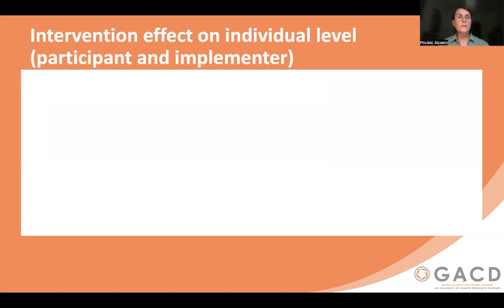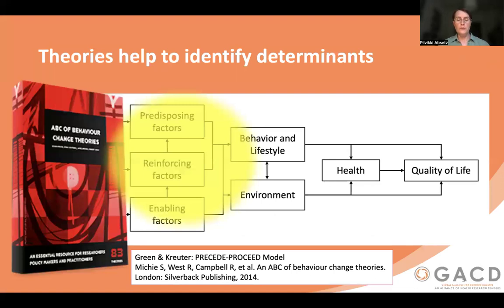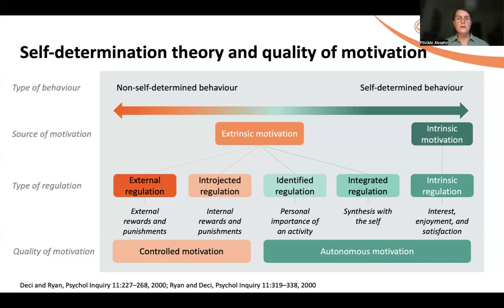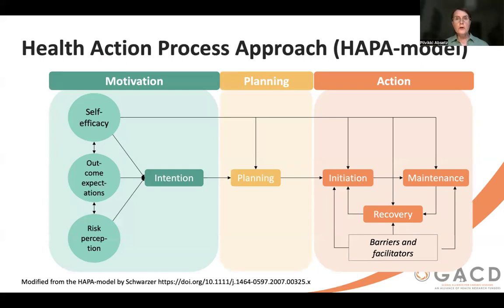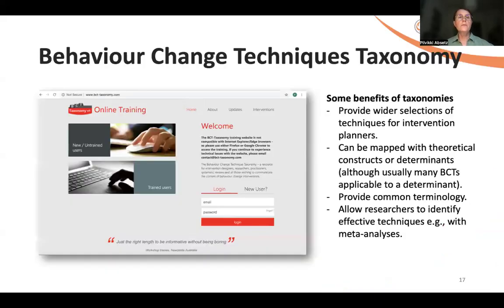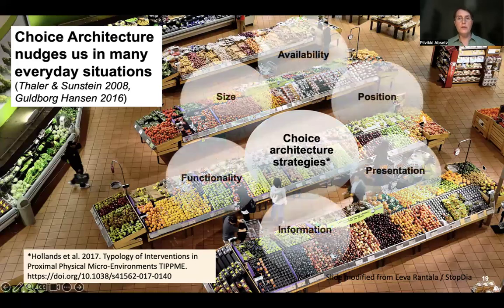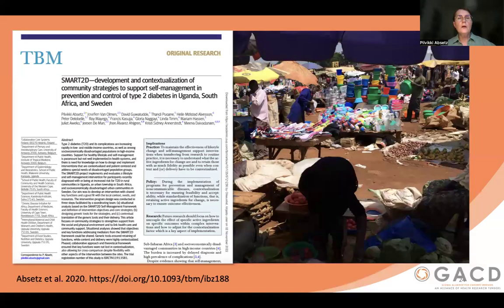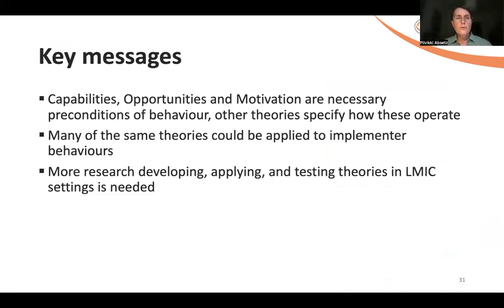GACD e-Hub Fundamentals Programme - 3B Mechanisms of change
This lecture from Pilvikki Absetz forms part of Module 3 of the GACD e-Hub Fundamentals Programme. This is an open access programme intended for early-career researchers interested in improving their knowledge and skills in implementation science.

Lecture key messages:
◾ Capabilities, opportunities and motivation are necessary preconditions of behaviour; other theories specify how these operate.
◾ Many of the same theories could be applied to implementer behaviours.
◾ More research developing, applying, and testing theories in LMIC settings is needed.